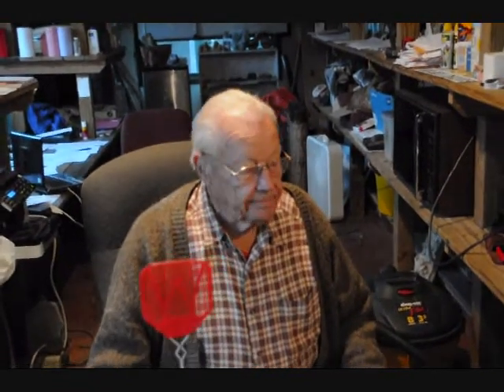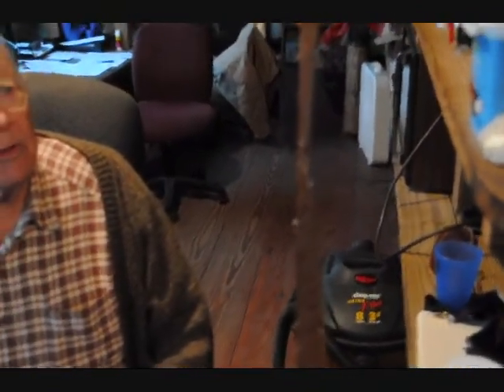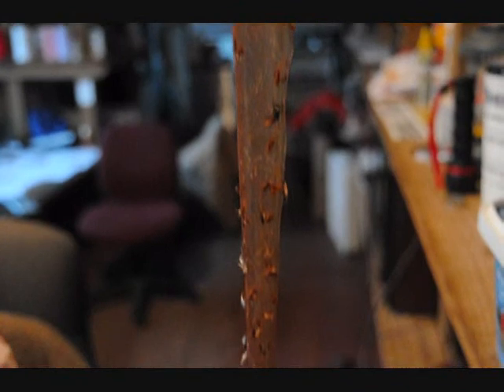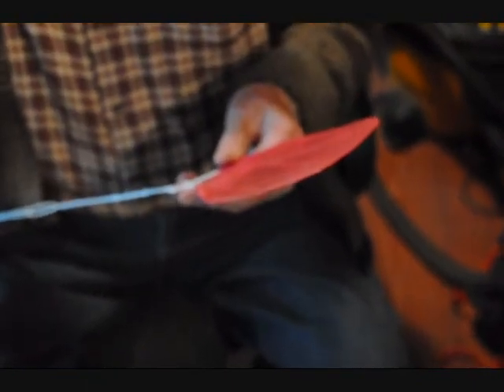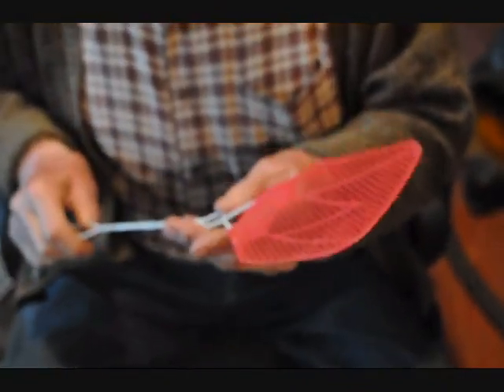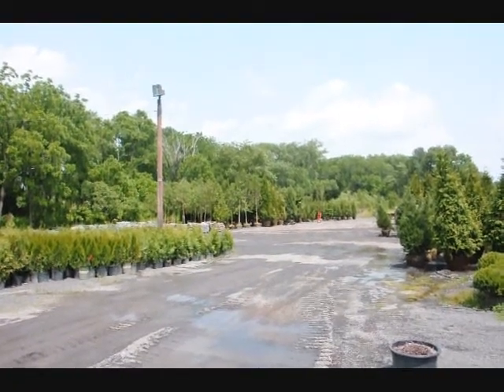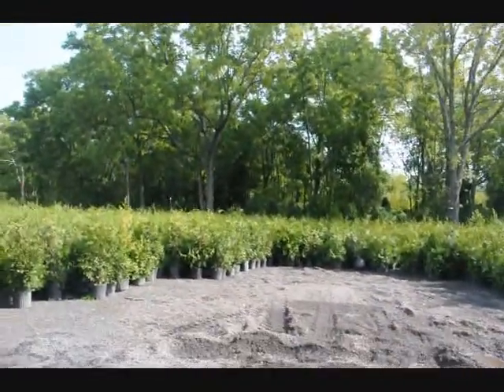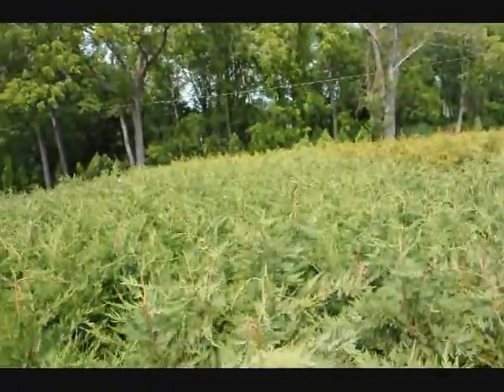Obama and the Lord of the Flies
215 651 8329 Obama Crushes Pesky Fly On CNBC (VIDEO)Jun 16, 2009 ... PETA is sending President Barack Obama a Katcha Bug Humane Bug Catcher, a device that allows users to trap a house fly and then release it ...
What's this creepy thing with Obama and flies? « The Stuttering ...Jun 23, 2010 ... So it is no surprise our stuttering messiah — the great lord Obama — has a fly problem. He's full of dung. What's more, he's the Egyptian ...
Barack Obama Spares Fly, Lets Bo Eat It InsteadJun 22, 2010 ... Tony Hayward's exploding wellhead is not completely perpendicular, which is dangerous and also really gross to think about!
White House insider explains how U.S. presidents have become lords ...Jun 23, 2010 ... Last summer, President Obama showily killed a fly during an interview with CNBC's John Harwood. He even took the time, while on camera, ...
President Obama flies to military base to meet Navy SEALs who ...May 7, 2011 ... As part of a victory lap across America following the death of the Al Qaeda leader, the President privately met the troops with Vice ...